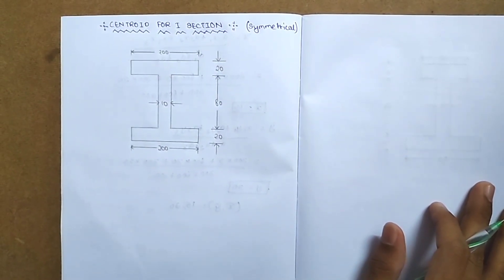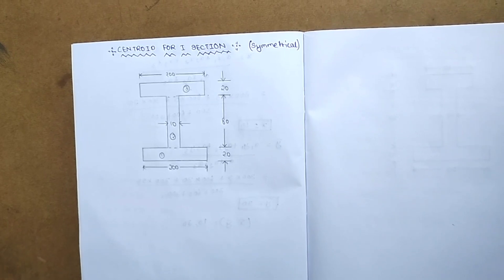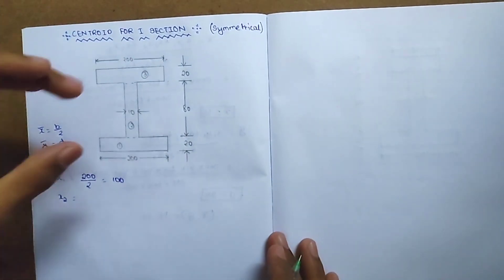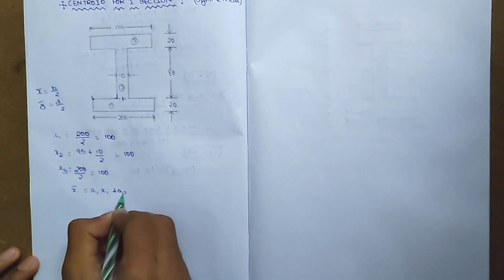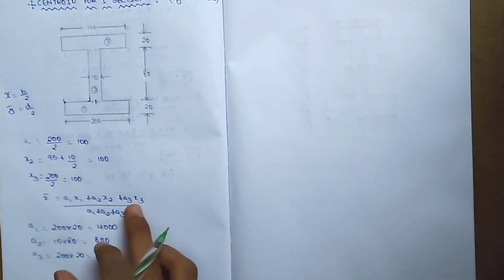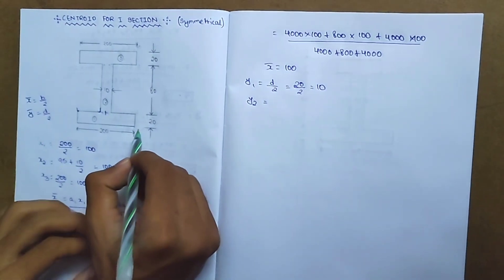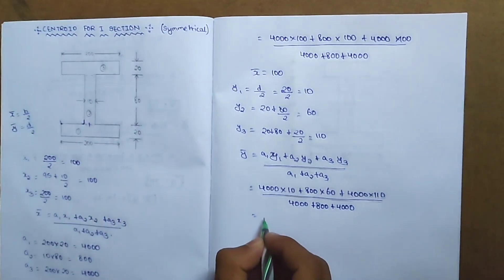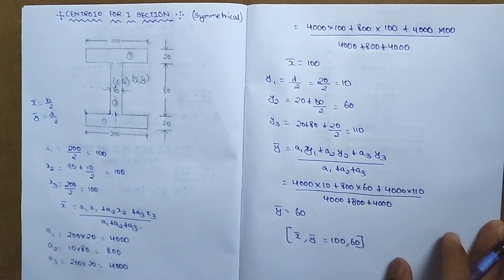centroid of i section | engineering mechanics | strength of materials